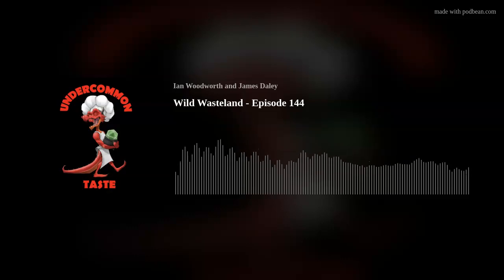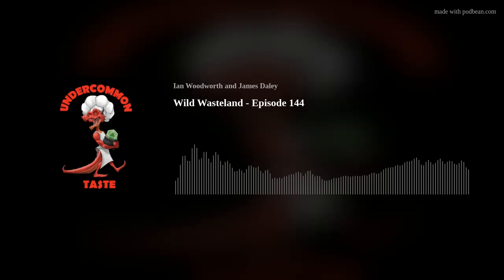Wild Wasteland - Episode 144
This week, we wrap up our conversation about the Fallout TTRPG by Modiphius. Join us as we discuss the creatures and characters of the Fallout RPG, how to modify them, and how we would build some of the creatures from Fallout lore that didn't make it into the book.

As mentioned previously, Modiphius has a free quickstart guide for the Fallout RPG available on their website. It contains all of the basic rules needed to play the game, as well as six pre-generated characters and a short adventure module.

Our theme song is Massacre Anne, written and performed by Mary Crowell, and used with permission.
Our logo was illustrated by David Sutherland.